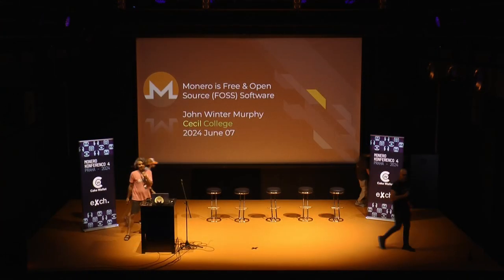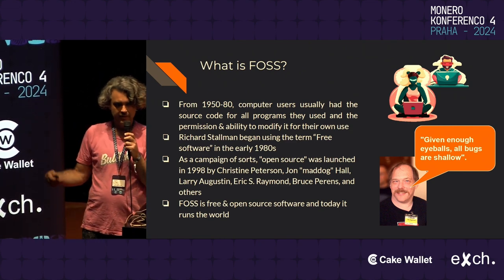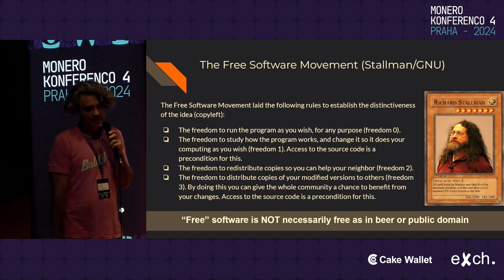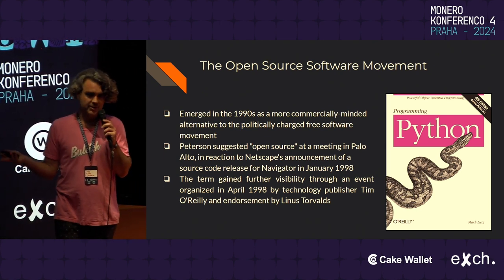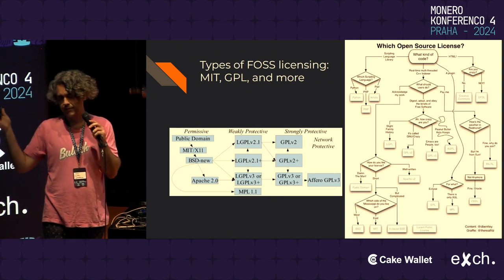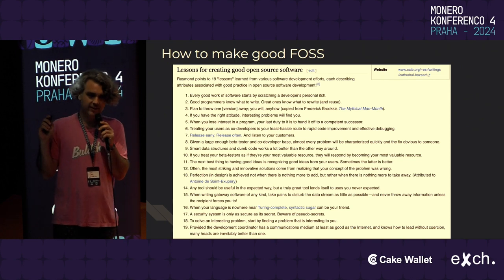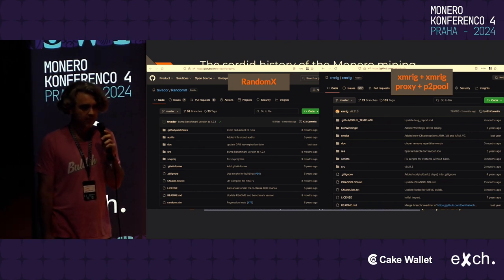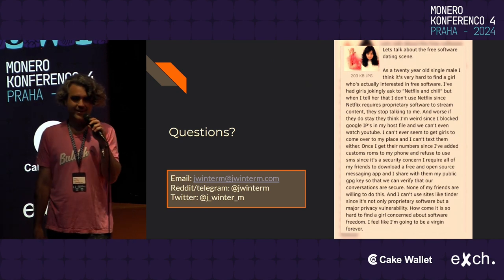John Winter Murphy - Monero is Free and Open Source Software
This talk will give a brief history of what free and open source software (FOSS) really means and how the term(s) originated. After covering the high level milestones in the history of this nascent movement, I will try to cover how Monero fits in to this landscape in terms of the ways that Monero software is licensed as well as contributions it has made back to the wider ecosystem.